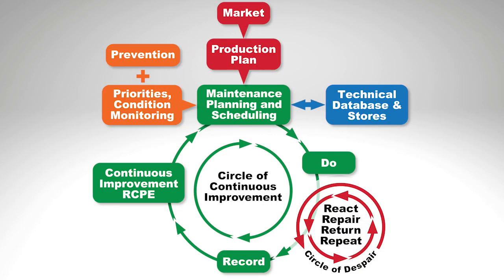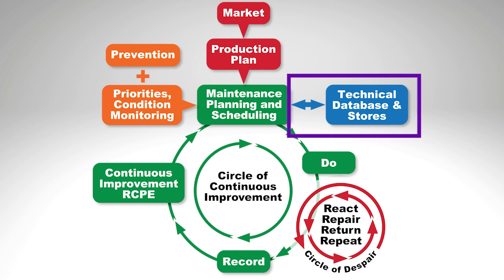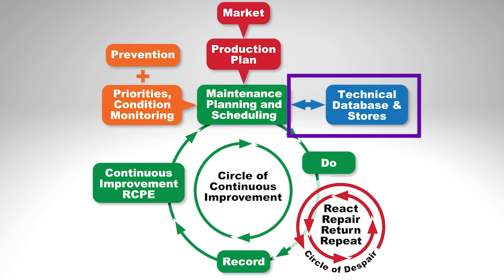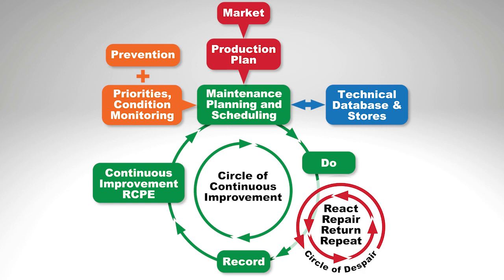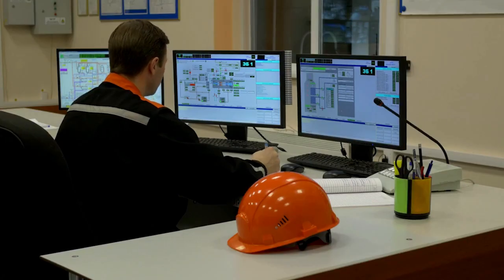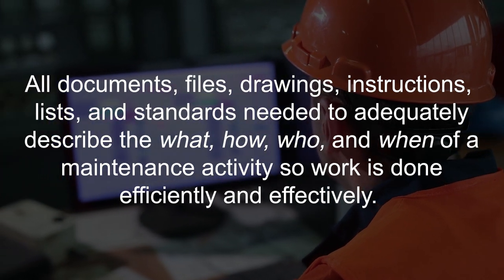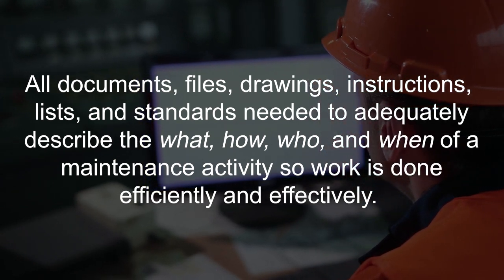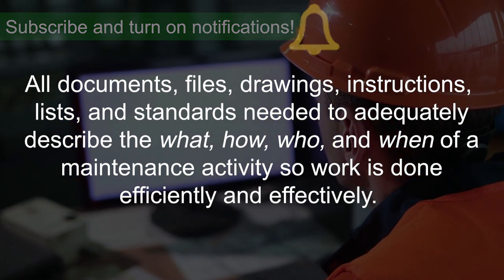Should I use a Technical Database in Planning and Scheduling?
IDCON Consultant John Sewell is back to tell you all about why it is a good idea to use a technical database in your planning and scheduling process.